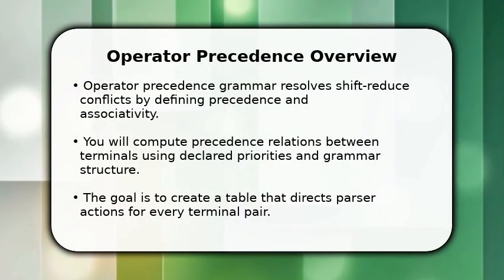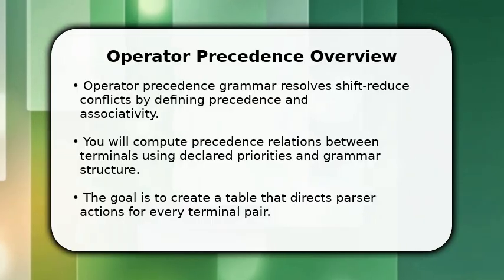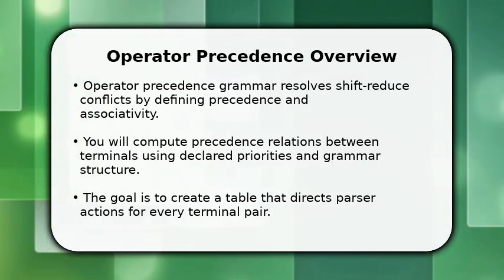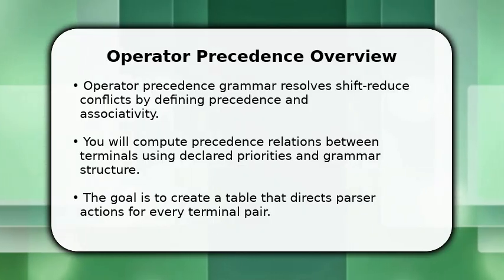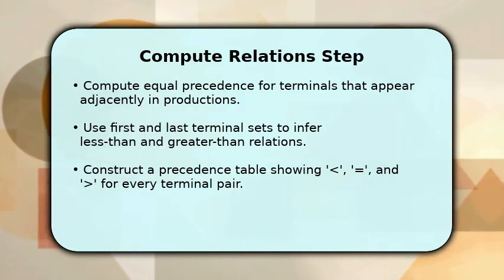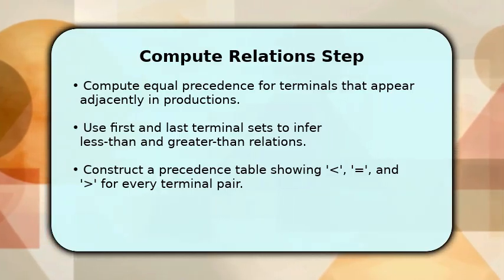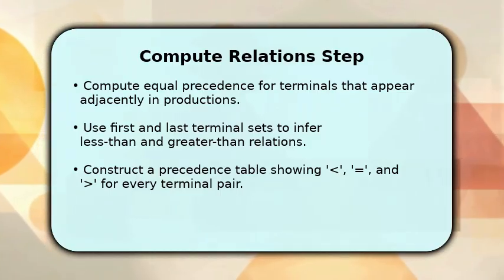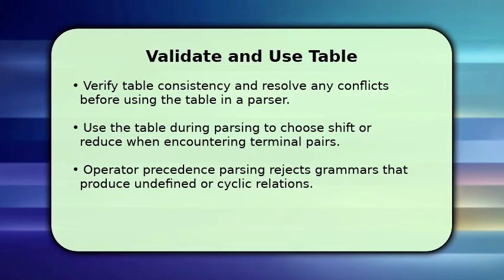How to Find Operator Precedence Grammar - Step by Step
How to Find Operator Precedence Grammar - Step by Step | 🔒 Surfshark VPN Deal — Stay private and secure. $1.99/mo + 3 Months Free ▸

Dive into the world of formal languages and automata theory as we guide you through understanding operator precedence grammar. This step-by-step video will equip learners with techniques to identify, define, and apply rules for operators in various grammars.

Operator Precedence Grammar, Formal Languages, Automata Theory, Grammar Rules, Precedence Relationships,